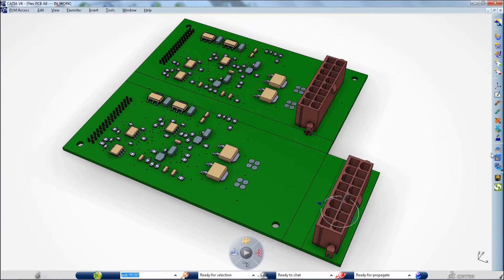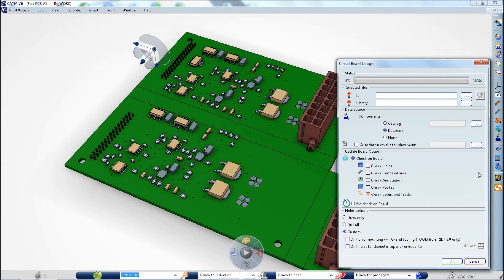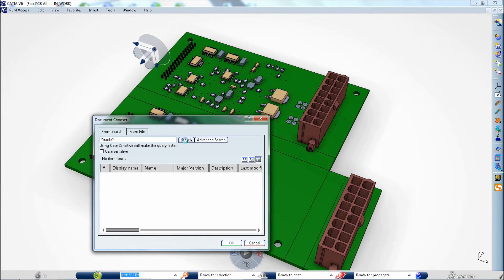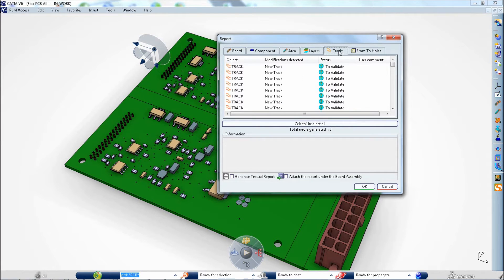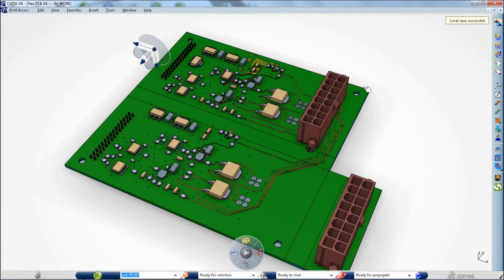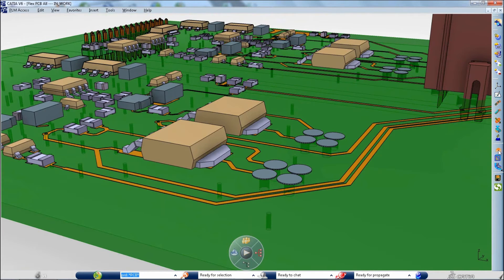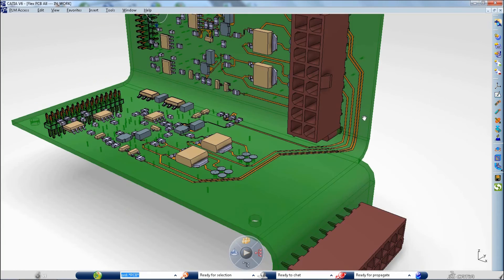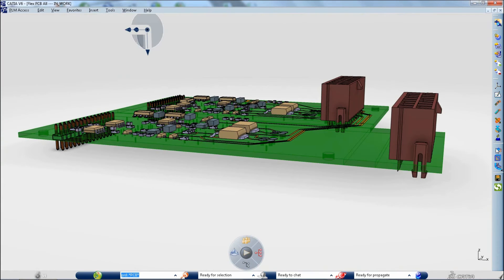CATIA V6 | Electronics & Circuit Board Design (PCB) | Flexible PCB | Performances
Flexible Printed Circuit Board (PCB)  Design : Performance improvements for large size flexible PCBs.

Designers, who need to switch several times a day between the folded and flattened representation of a flexible PCB, benefit from greatly improved performance,that reduces overall design time. The time required to fold or unfold a flexible PCB is now reduced to seconds and is completely independent of the number of components on the board.